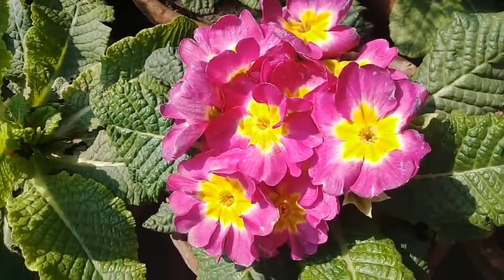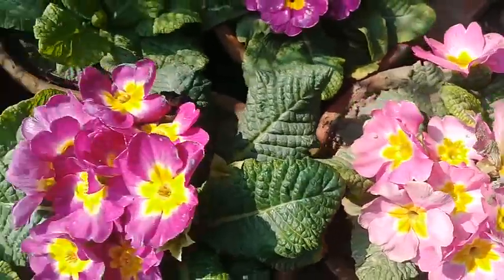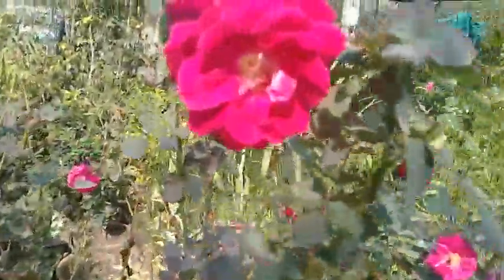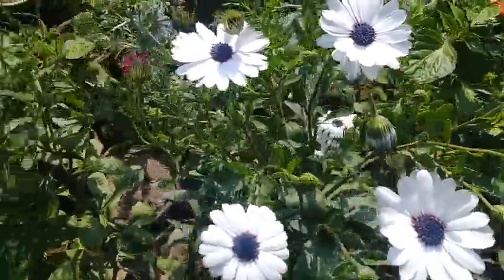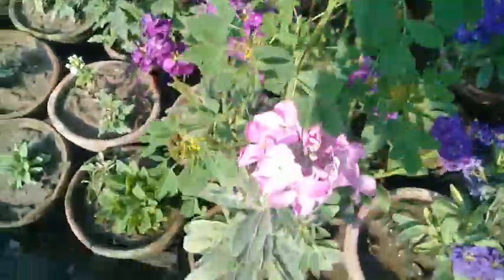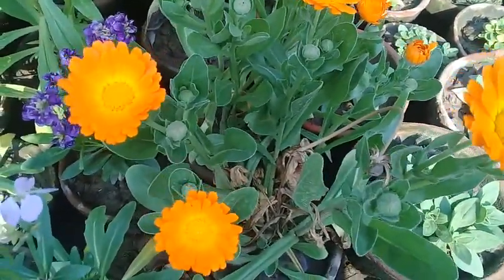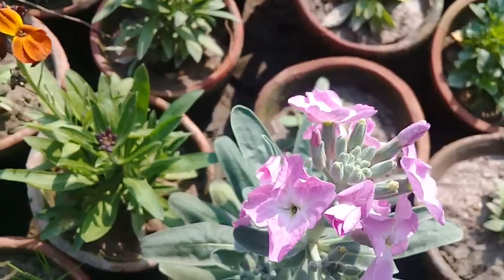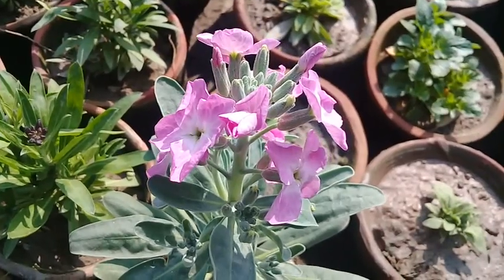Primula Flowers : Beautiful collection of Flowers : Decorate your Homes and Gardens in Spring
Lovely Flowers : Nature's Beauty at it's Best : See and Enjoy these Magnificent flowers of Spring Season and Decorate your Homes and Gardens